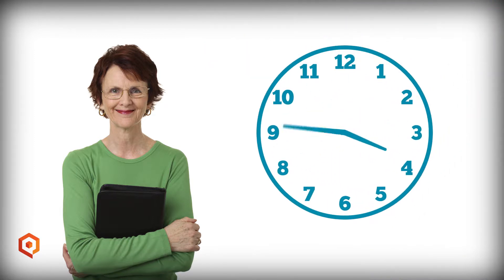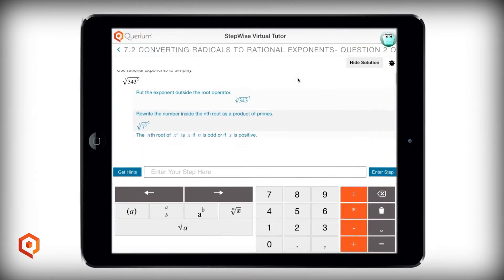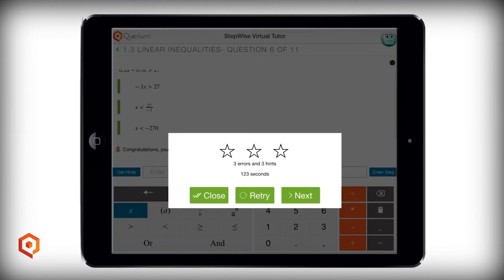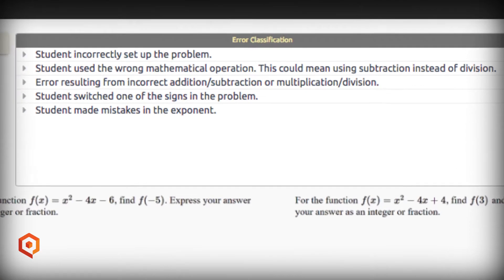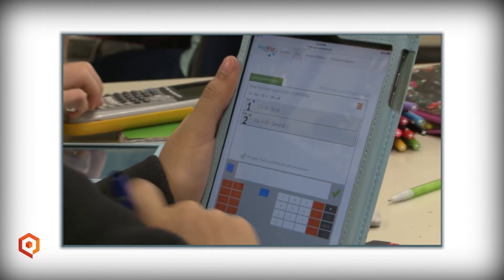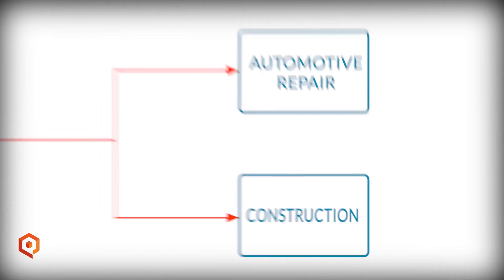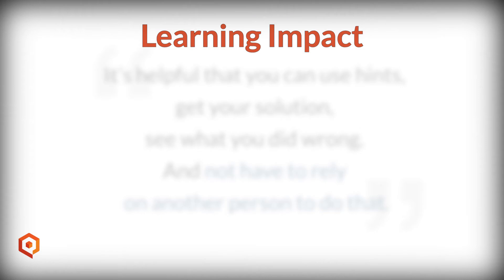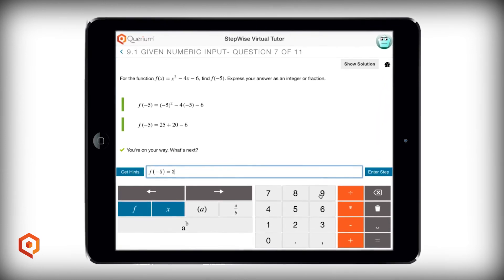StepWise™ Virtual Tutor SBIR Phase II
StepWise is an A.I.-based virtual tutor that helps students master mathematics.  Students solve problems by submitting each step for evaluation and receiving immediate feedback.  Upon request, StepWise informs the student why the step is wrong and/or gives them hints about what to do next. By recording errors, StepWise captures data to provide teachers detailed reports of the types and frequency of errors to inform instruction.